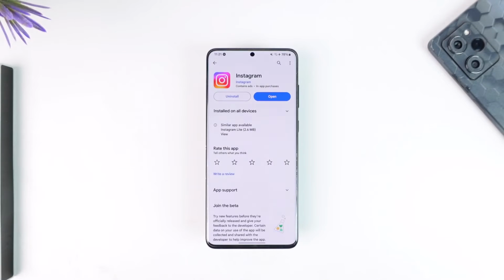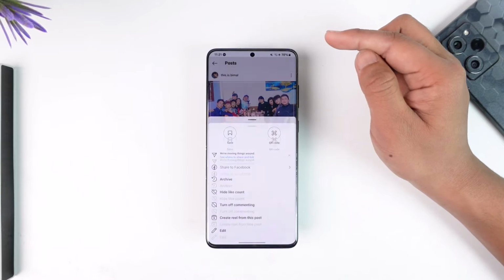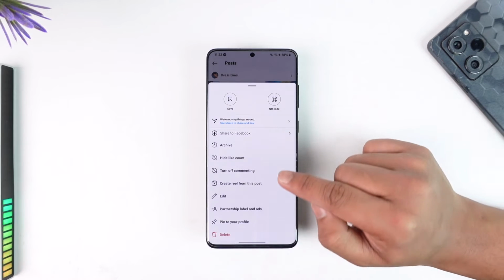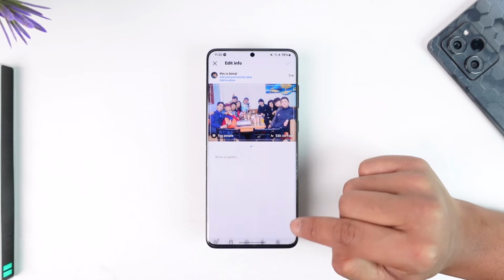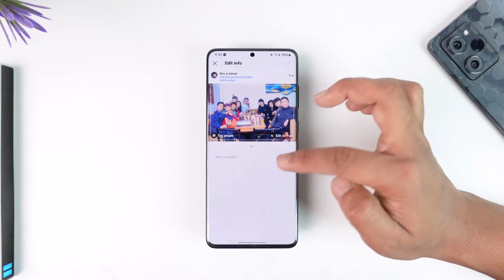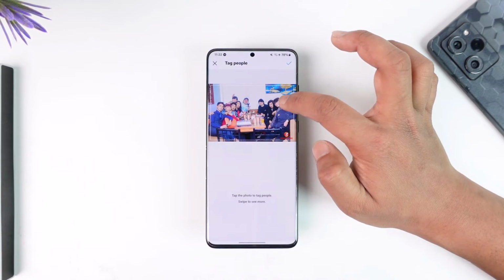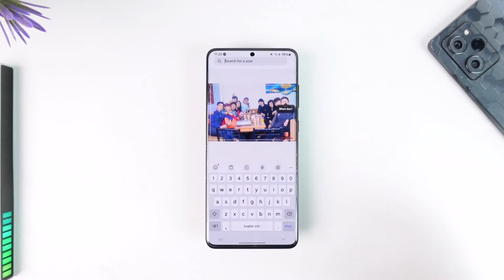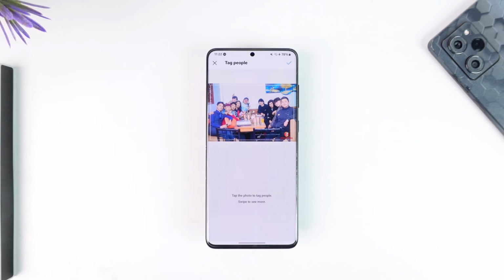Add Collaborator Instagram After Posting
This video guides you through an easy step-by-step process to add a collaborator on Instagram after posting. So make sure to watch this video till the end.

~ Chapters:
0:00 Introduction
0:11 Add Collaborator After Posting
1:02 Conclusion